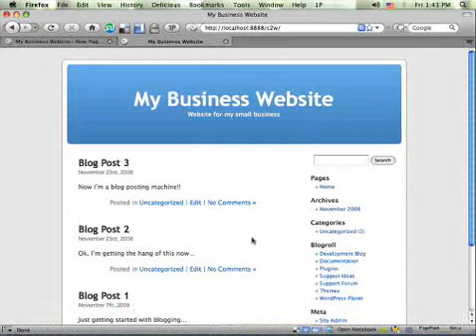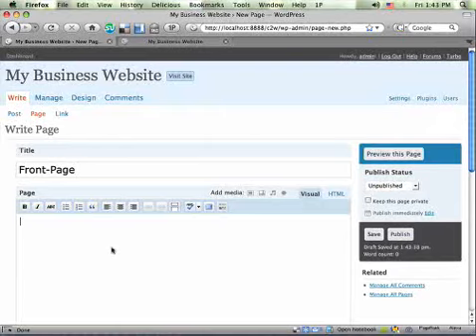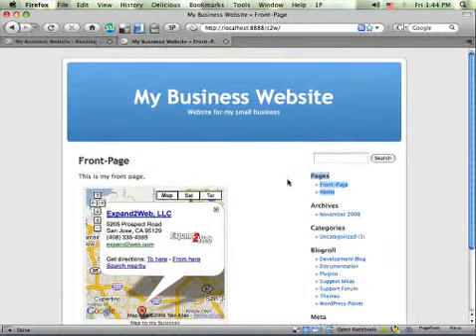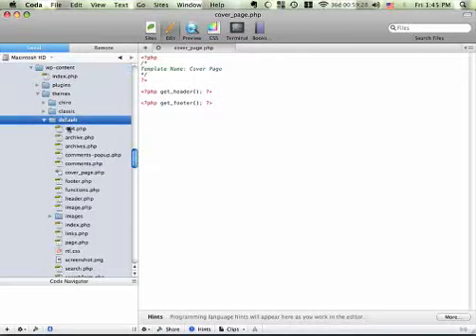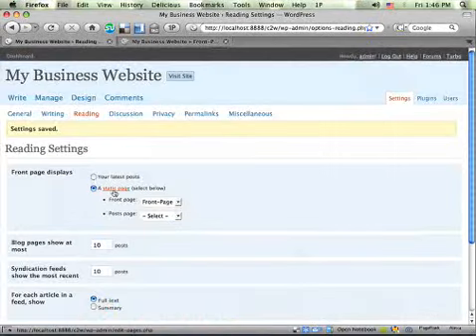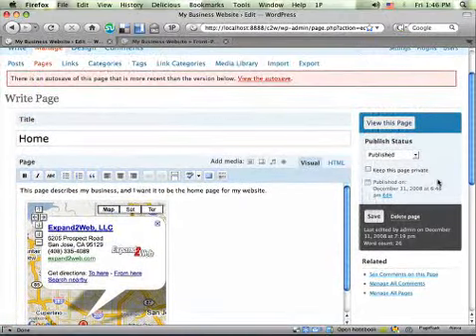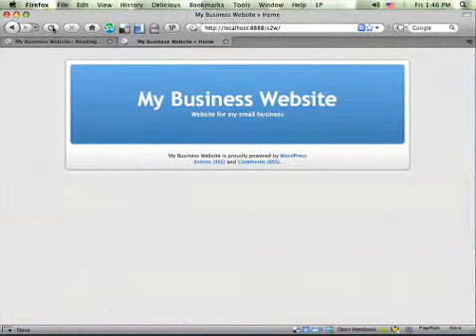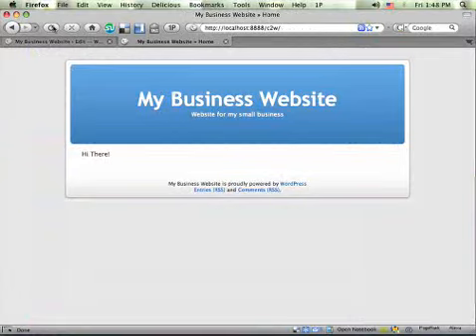How To Create Custom URL Templates in WordPress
Once in a while it very well may be superfluous to make a custom page format. For instance, say your page.php record, which is utilized to deliver every one of the Pages on your site, has a capacity call that shows long range informal communication symbols, as so: